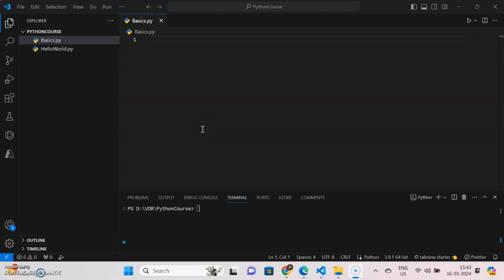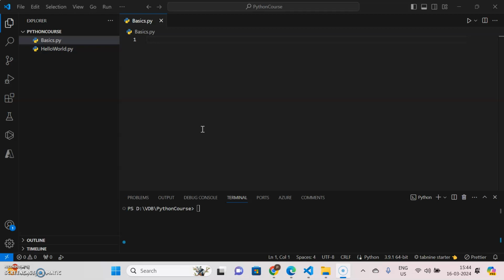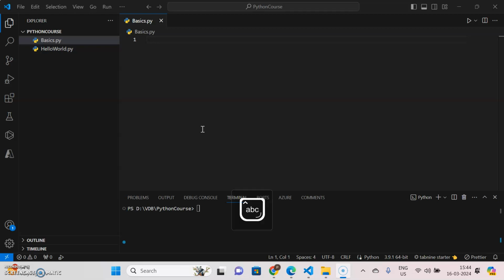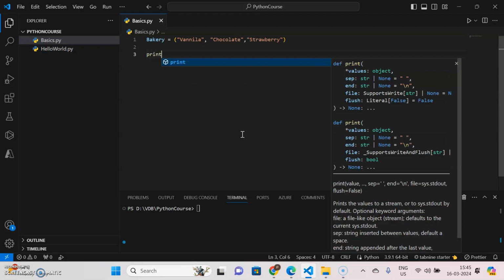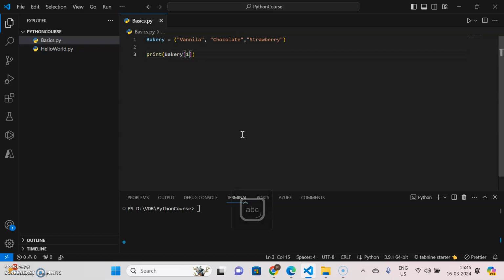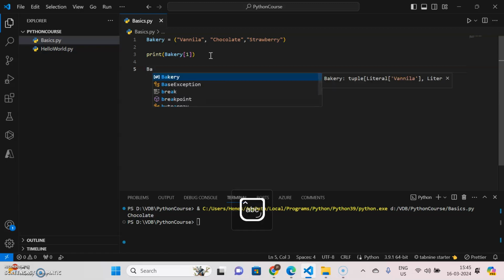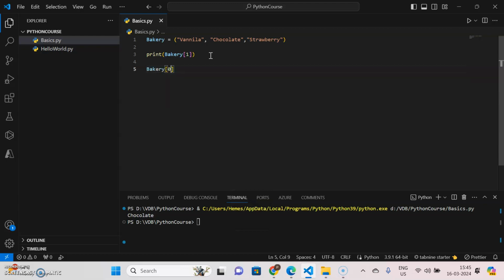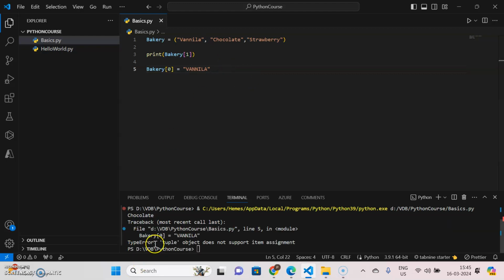07 Tuple Datatype